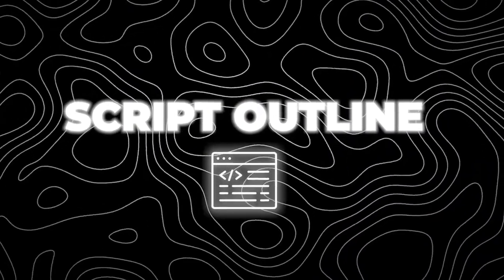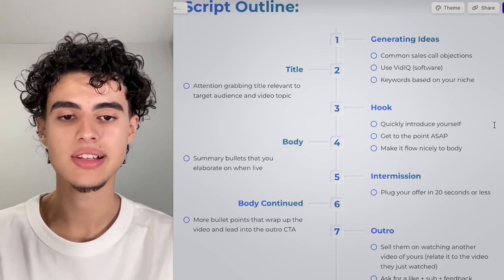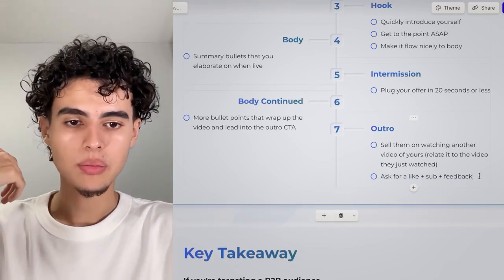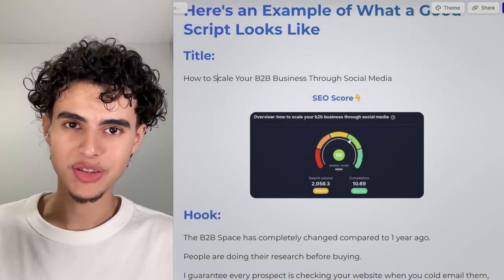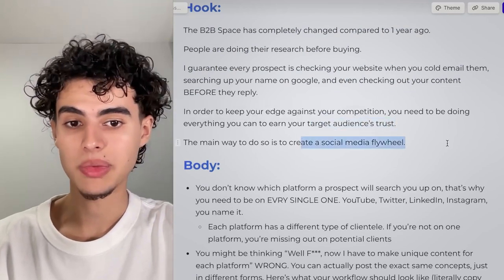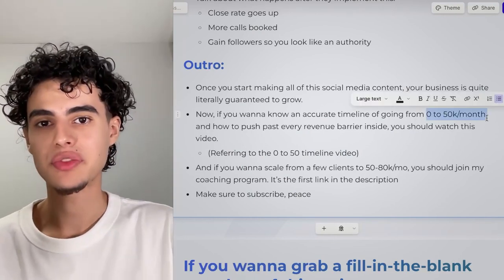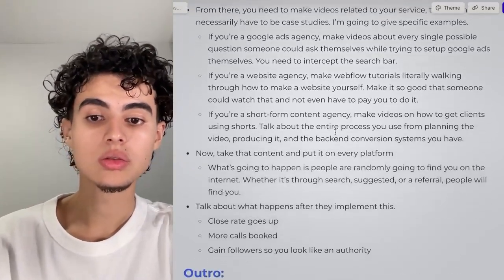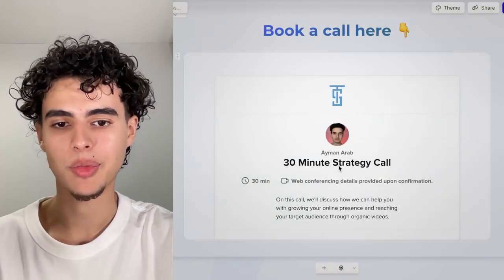How to Script Out a Youtube Video (Proven Framework)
This video covers how to script out a youtube video WITHOUT getting writers block, having people click off the video in the first 10 seconds, or smashing your keyboard.

If you wanna get access to this document + a fill-in-the-blank template, go

Who do you know that DOESN'T USE YOUTUBE?
Your target audience is searching for videos within your expertise, but you're not coming up. Everyday you wait to start costs you A LOT of money.

We used this EXACT scripting framework to generate $108,000 for Daniel Fazio (Cold email wizard) in 82 Days

If you're targeting a B2B audience…

It's EXTREMELY important that you get RIGHT INTO THE BODY OF THE VIDEO as fast as possible.

DO NOT make an absurdly long hook (unless you're targeting a B2C audience)

After the hook, mention social proof if it's relevant, and then get right into it.

Ideally you get into the body of the video within 10-30 seconds of the video starting.